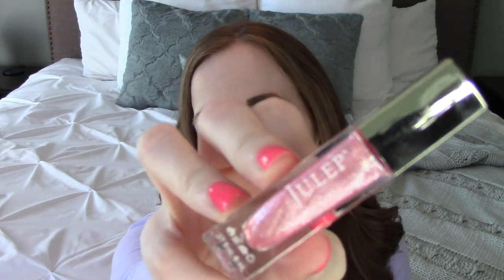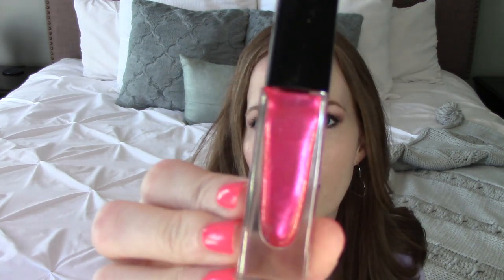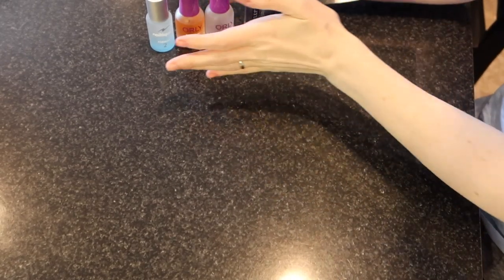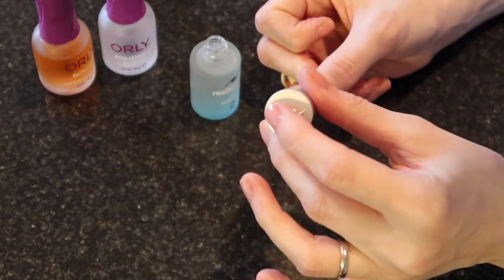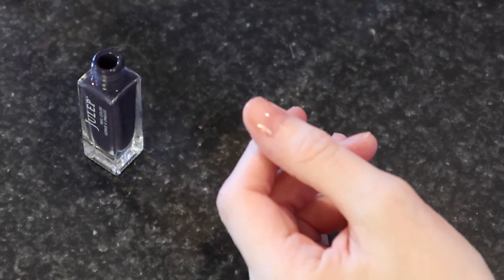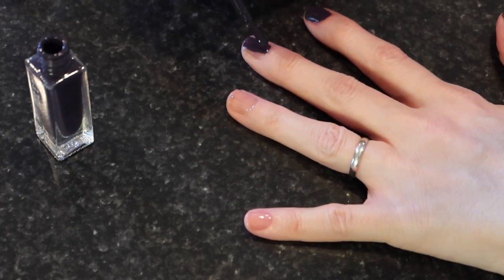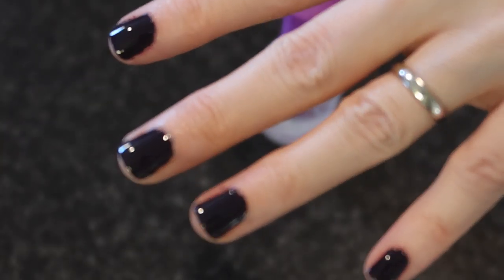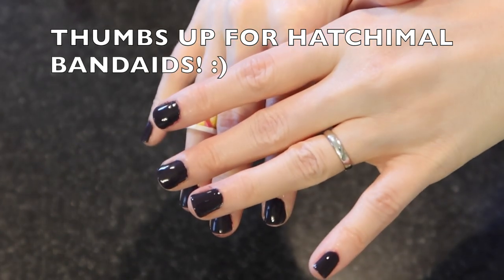HOW I DO MY NAILS AT HOME & JULEP NAIL POLISH HAUL | EASY AT-HOME NAIL TUTORIAL | MANICURE ROUTINE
Painting my nails at home is part of my weekly self-care routine that makes me feel more confident and put-together. In today's video I'm sharing how I do my nails at home.  If you're looking for how to do an easy, simple manicure at home, I hope this video helped! Do you do your own nails, have them done or leave them natural?

Orly Bonder
Orly Polished
Nailtiques Formula 2

5 HACKS FOR RAISING A SMART KID | HOW TO MAKE YOUR CHILD SMART | EASY TIPS TO RAISE A SMARTER CHILD

5 THINGS NOT WORTH YOUR MONEY AT DISNEY | DON'T WASTE YOUR MONEY ON THIS AT DISNEY WORLD

5 THINGS WORTH YOUR MONEY AT DISNEY WORLD | WHAT TO SPEND MONEY ON AT DISNEY WORLD | DISNEY TIPS!

HOW TO CHOOSE THE PERFECT COLLEGE DEGREE | HELP YOUR CHILD CHOOSE A MAJOR | HOMESCHOOL HIGH SCHOOL

REAL WORK FROM HOME JOBS FOR STAY AT HOME MOMS! | NO SALES OR SURVEYS | WORK FOR DISNEY FROM HOME!

Hi, I'm Becky, a stay-at-home/work-at-home/homeschooling mom of two girls.

*Fetch Rewards: Earn points for gift cards and prizes every time you grocery shop!

*Get your own dose of monthly Disney magic with Mickey Monthly

I LOVE MAIL and I would love to hear from you:
Becky Aplacetonest

JULEP NAIL POLISH HAUL & HOW I DO MY NAILS AT HOME | EASY AT-HOME NAIL TUTORIAL | MANICURE ROUTINE